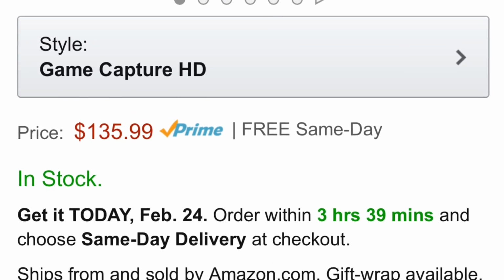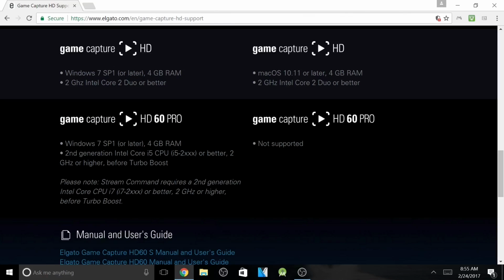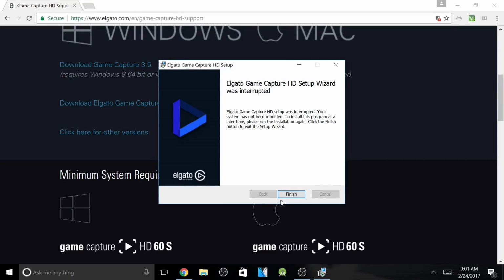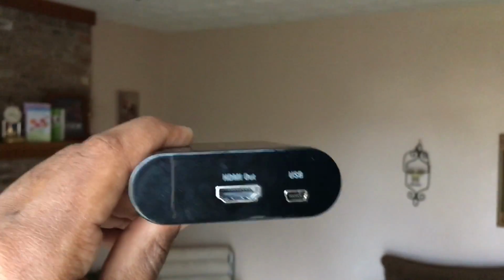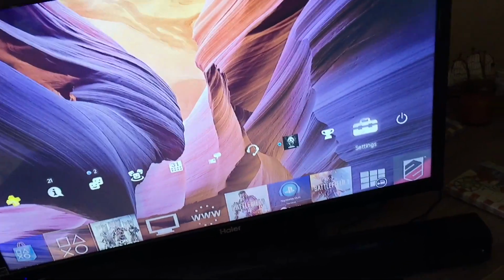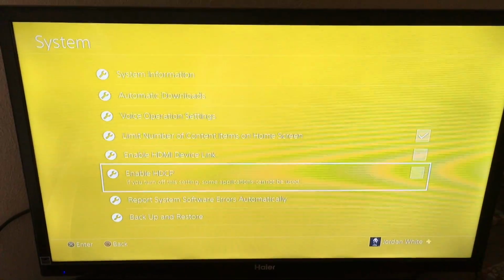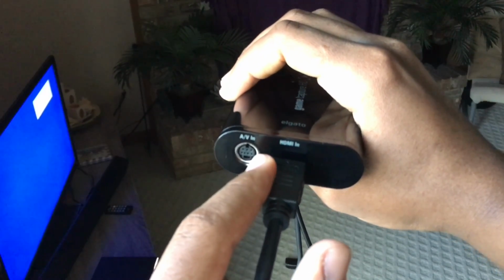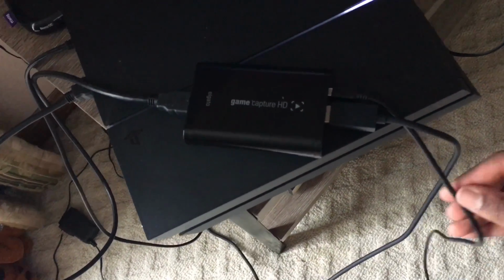HOW TO USE THE ELGATO GAME CAPTURE HD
I will answer any questions.
Elgato Game Capture HD
Elgato Game Capture HD60
Elgato Game Capture HD60 PRO